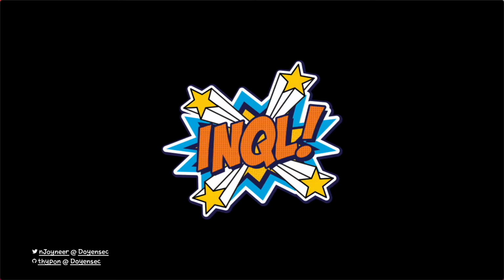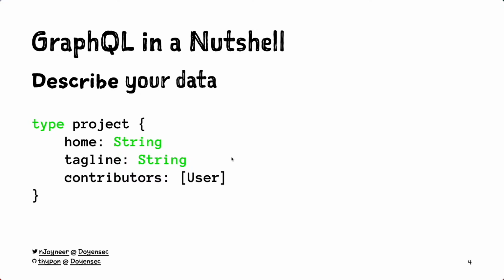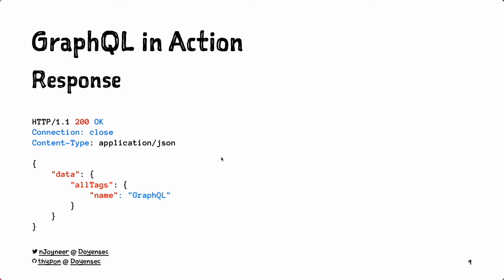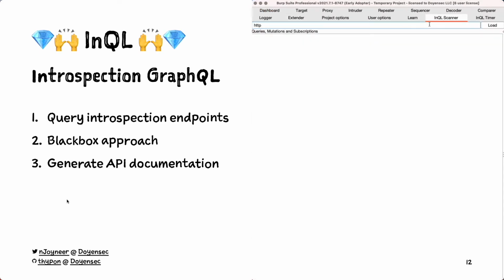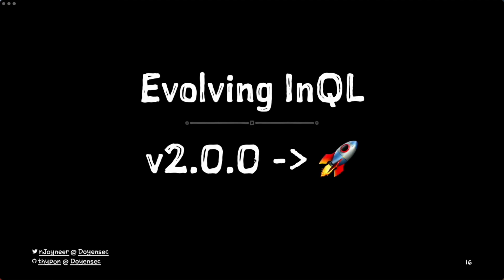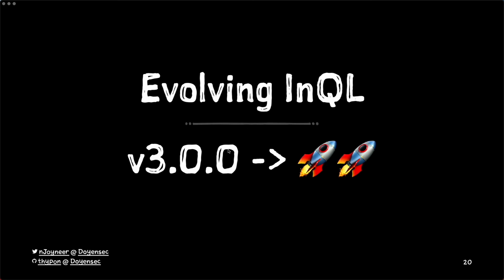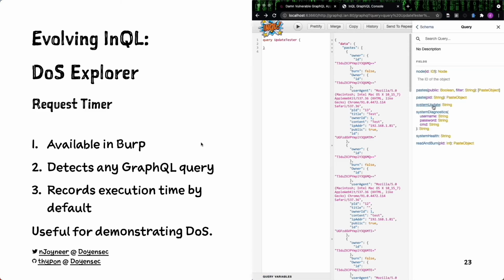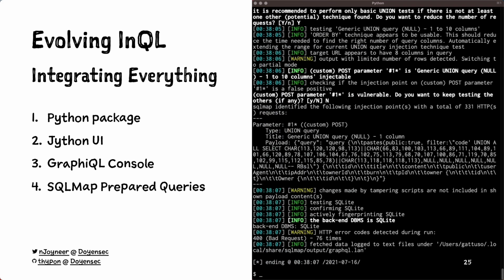Inql: Introspection GraphQL Scanner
InQL is an open-source toolbox for GraphQL. In addition to introspection and enumeration, our tool allows probing for GraphQL specific vulnerabilities. Over the course of the last few years, InQL became the go-to tool for GraphQL penetration testing thanks to its flexibility.

InQL is suited specifically for security audits and manual penetration testing with its tight integration with Burp Suite. In addition to that, InQL also provides an easily accessible API and command-line interface that can be integrated with other “shift-left” security engineering practices.

During the session, we will showcase InQL superpowers: black-box queries generation, cycles detection, CSRF helpers, and the newly integrated SQLi exploiter.